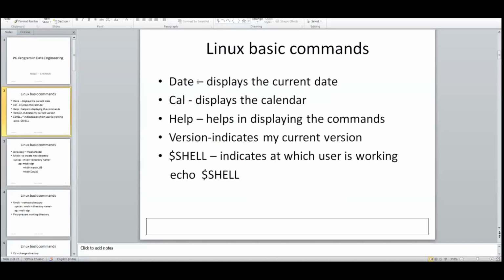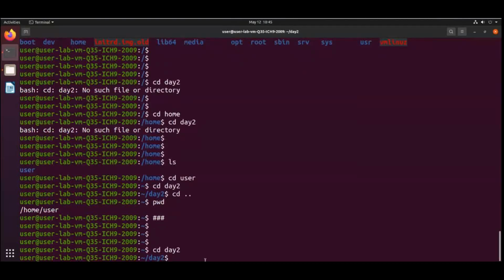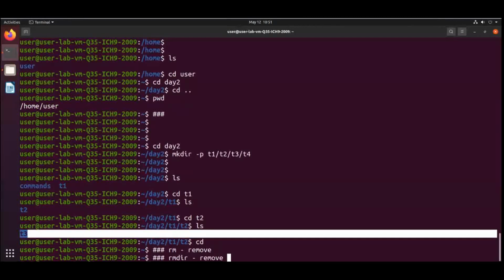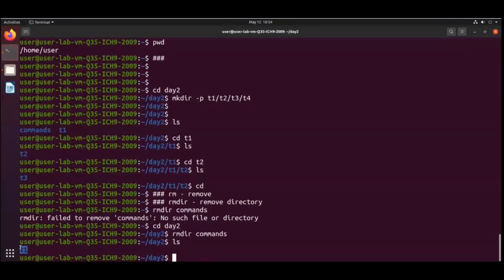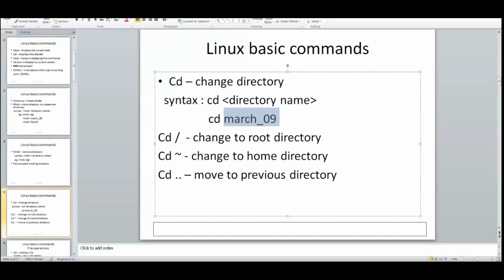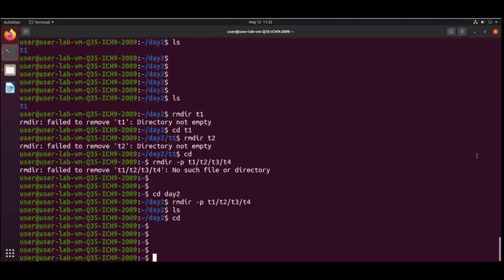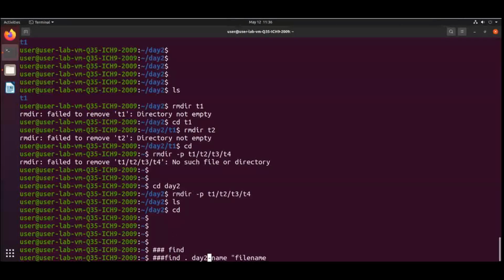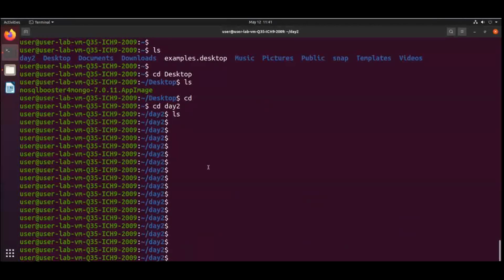Class-2 : Linux Basic Commands Contd.. | Learn Linux Beginners to Advanced Level in English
Linux is a high demanding Operating System that is mostly used in the IT industry.  In whatever role you work in the industry  like Software Engineer, Developer, Data Engineer or Data Scientist, you should have atlest basic knowledge about it.  As an evergreen subject, we are bringing the classes from very basic level to the advanced level. If you are an IT aspirant you have surely reached the right platform. Our course will be very helpful for you.

Thanks a lot in advance for watching our videos.

Topics covered:-
- mkdir
- cd commands
- remove